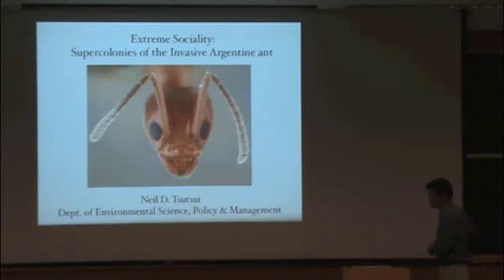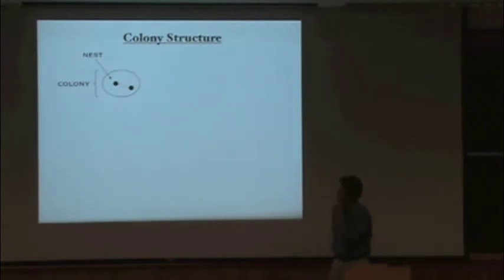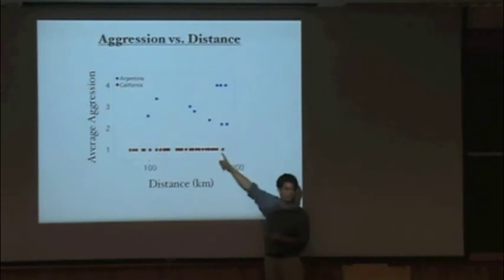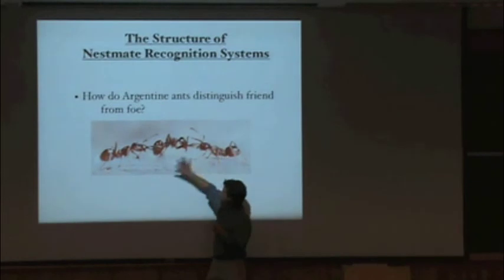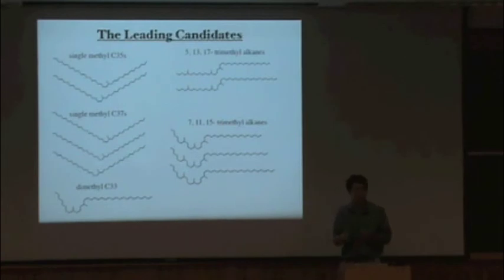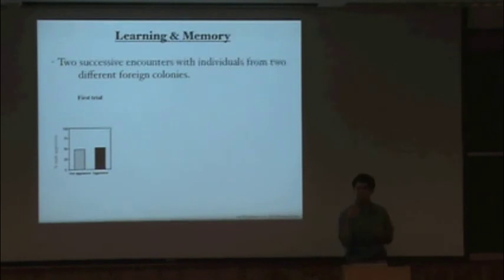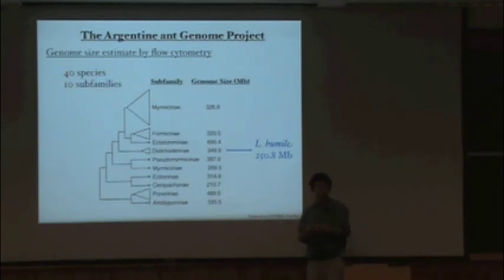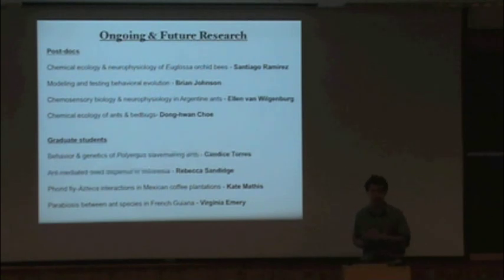Science at Cal - Neil Tsutsui - Extreme Sociality: Supercolonies of the Invasive Argentine Ant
Social insects dominate many terrestrial ecosystems by forming sophisticated and cooperative colonies. One species, the invasive Argentine ant, has taken this sociality to an extreme -- forming massive "supercolonies" across hundreds, or sometimes thousands, of kilometers. Recent studies using synthetic ant pheromones, genomics, behavioral experiments, and old-fashioned field-work have reveal some of the inner workings of these massive societies, and provided explanations for their origin.

Neil Tsutsui is an associate professor in the Department of Environmental Science, Policy, and Management at UC Berkeley. The research in his lab focuses on ants and bees - how they communicate, why they behave the ways they do, their ecology, and their evolution. In recent years, Prof. Tsutsui has been studying how individuals recognize each other as partners or foes. In ants, this process involves various types of learning and memory, as well as the expression and detection of specific chemical odors on each other's exoskeletons. Future research will focus on applying approaches from genetics, genomics, chemistry and field ecology to understanding how the behaviors of individuals dictate the structure of complex and cooperative social groups.